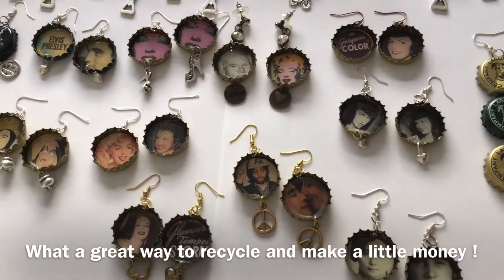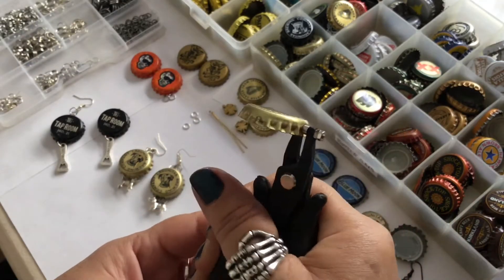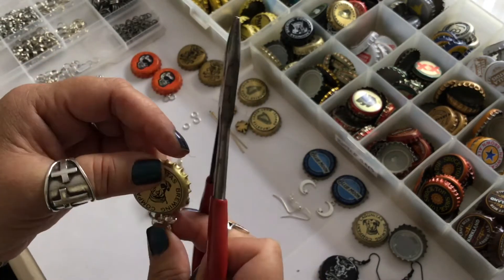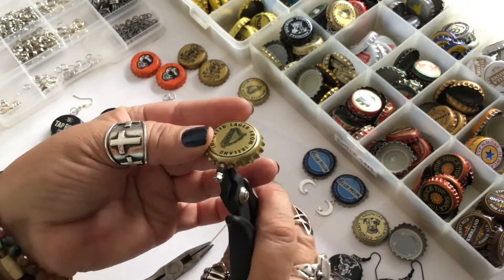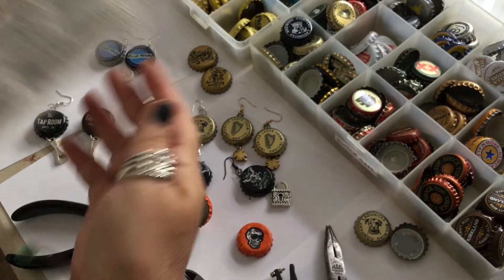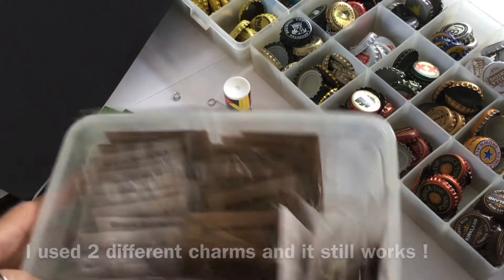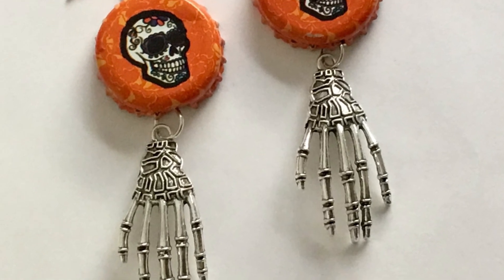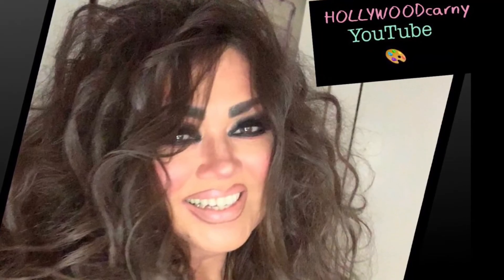Easy DIY Bottle Cap Earrings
Recycle bottle caps into an awesome pair of earrings! This super easy DIY will teach you the basics to get started ! ErleneGarciaART